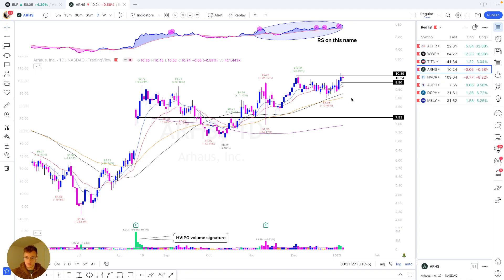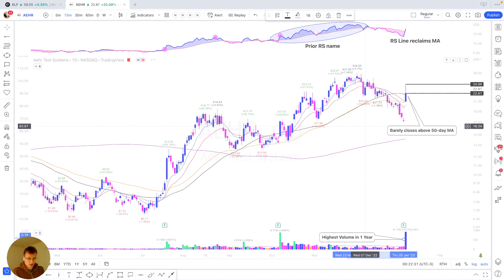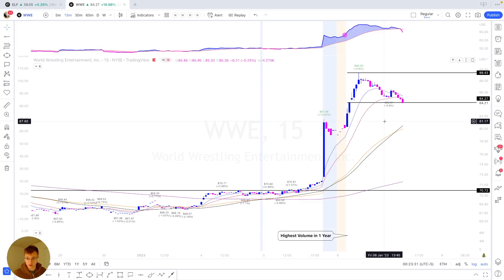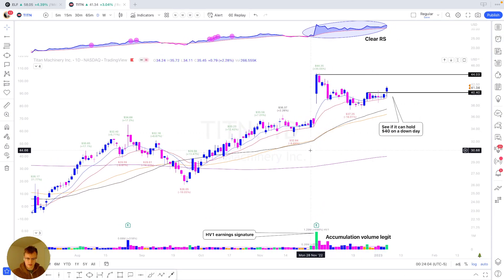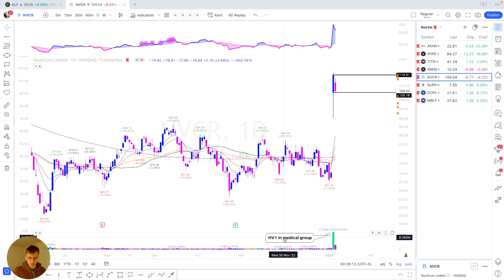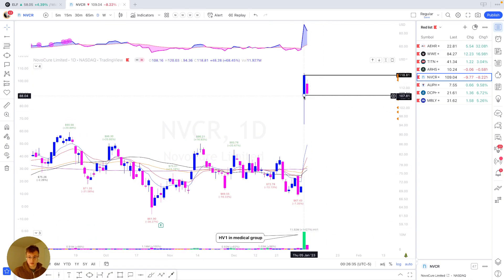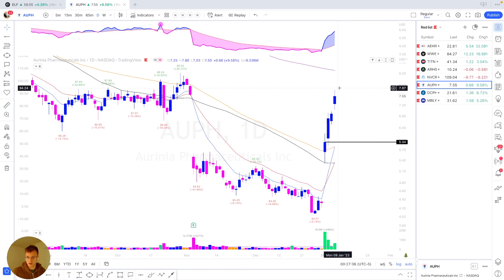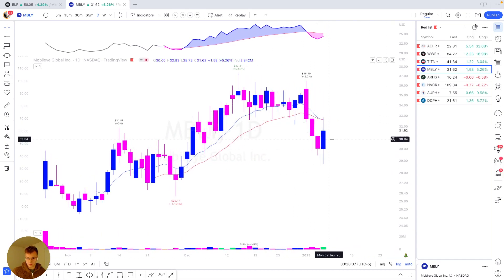Focus List and Missed Trades First Week of 2023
Follow along as I outline the stocks I'm watching this week as well as the trades I missed last week.